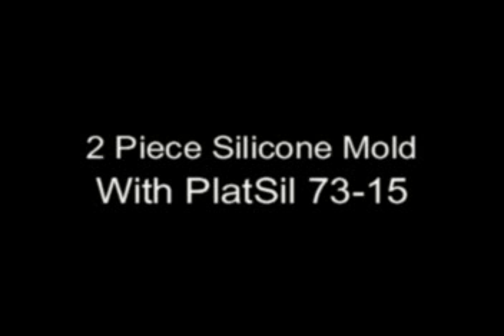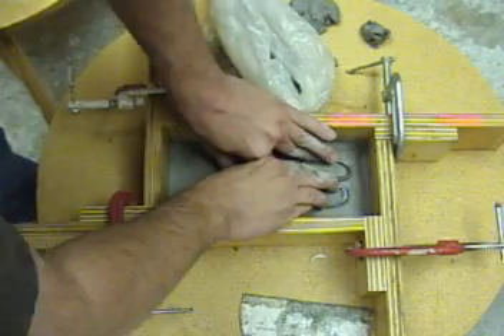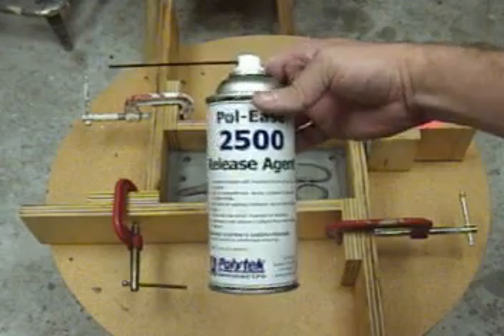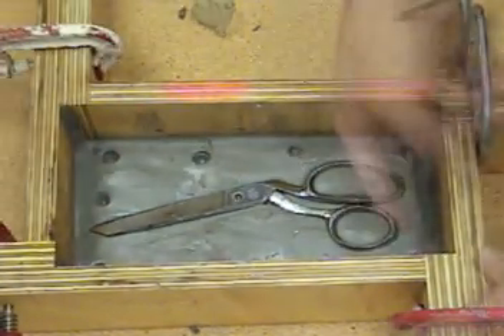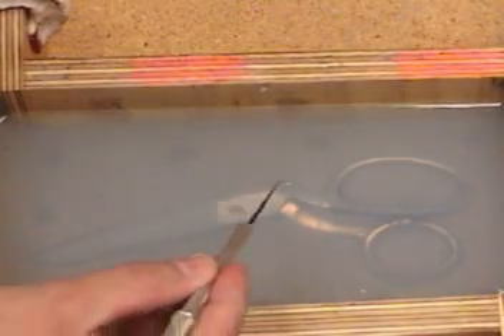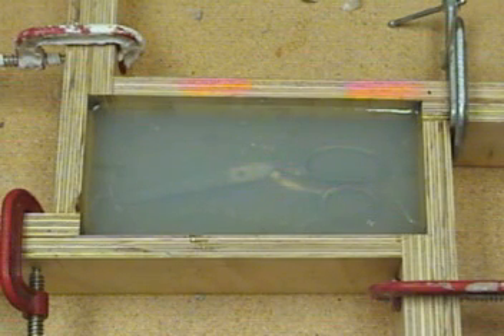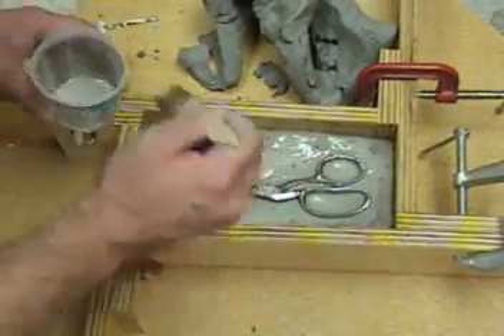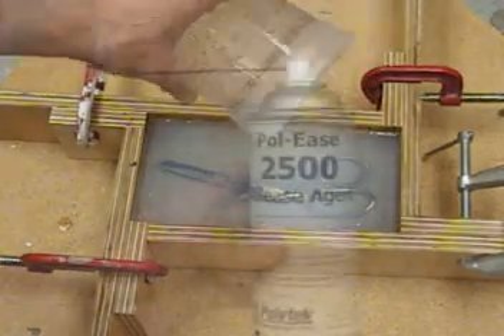Mold Making: 2 piece mold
2 piece Silicone mold made with PlatSil 73-15.  We used a plywood frame to make a 2 piece silicone mold for casting EZ Flo 60 prop scissors.  Mold was made with low viscosity platinum silicone.